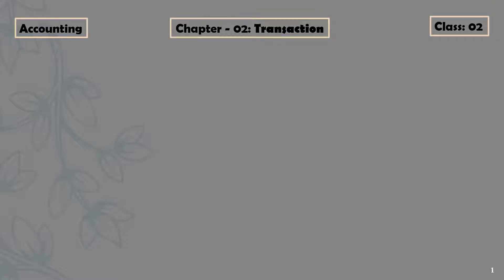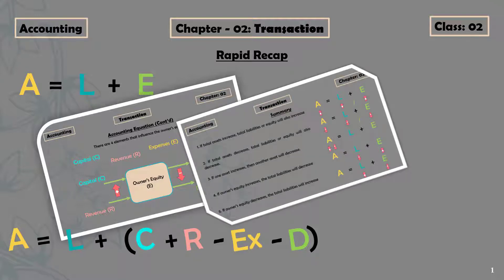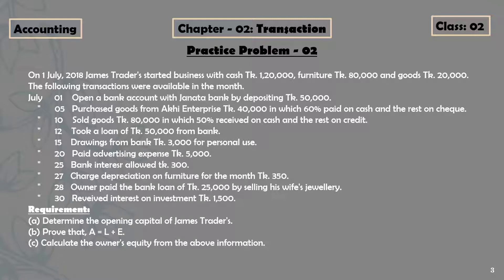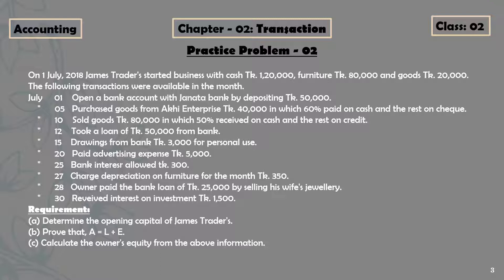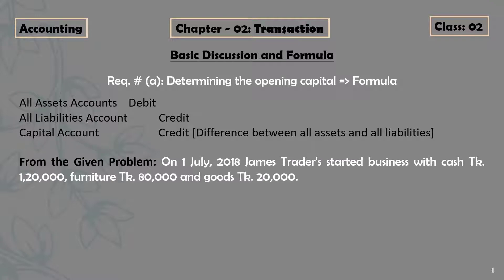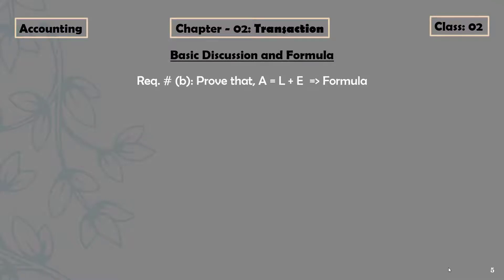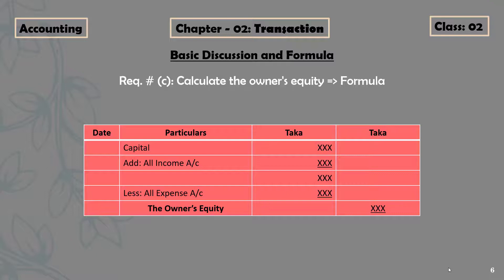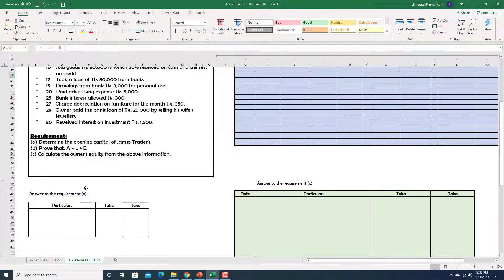Class 9 & 10 [English Version]: "Accounting" Ch - 02 Class 02 - Part - 01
This video is on SSC (Class 9 & 10 [Eng. V]) Accounting chapter 02 - Transaction. This is the Second part of the chapter where all the basics are covered that are essentially required to solve the mathematical problems regarding accounting equation. All the important facts  and formulas are discussed and visualized to provide the learners the best idea of the topic. Moreover, real life practice problems are also illustrated in this video to boost up the skills of the viewers. However, this is part - 01 of 03 of the class # 02 video lesson.

Image By :
🇸🇮 Janko Ferlič on Unsplash